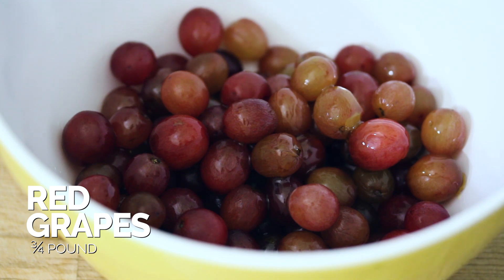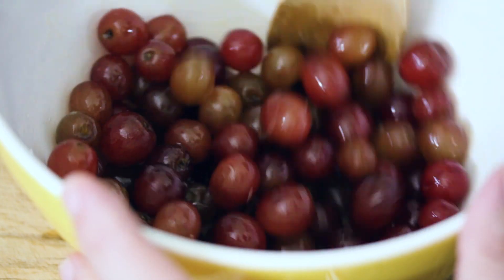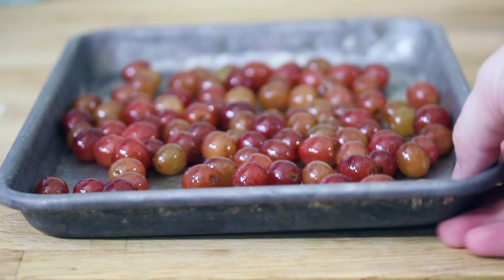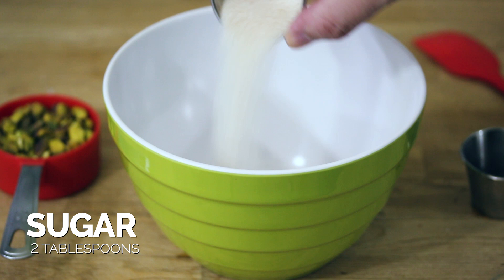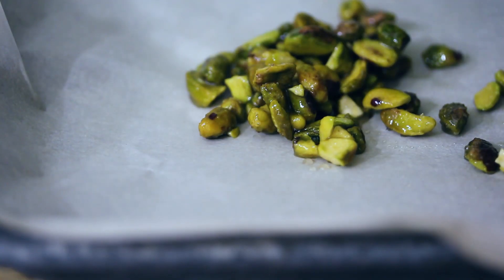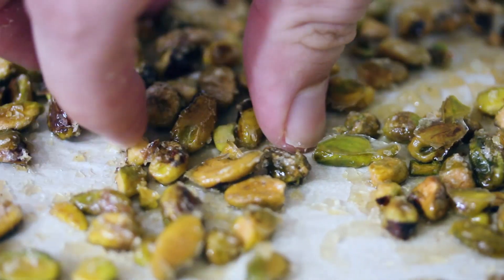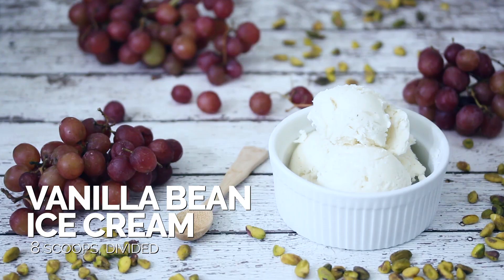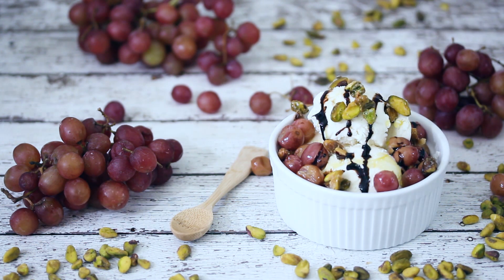Roasted Grape & Candied Pistachio Ice Cream Sundae with Balsamic, Olive Oil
Vanilla bean ice cream with juicy roasted grapes and candied pistachios. Yes, you can candy pistachios! Plus, there are food storage tips so you'll get the most out of your fresh produce!

🛒 INGREDIENTS 🛒
Roasted Grapes
¾ pound red California grapes
1 teaspoon California olive oil

Candied Pistachios
⅓ cup California pistachios
2 tablespoons hot water
2 tablespoons sugar

Ice Cream Sundae
8 scoops of vanilla bean ice cream, divided
Roasted Grapes
Candied Pistachios
Drizzle of California olive oil
Drizzle of balsamic glaze

🍦INSTRUCTIONS 🍦
Roasted Grapes:

Take the California grapes and remove them from the stem, transferring them to a strainer. Discard any browned or wrinkled fruit. Rinse the grapes thoroughly and then dry them.

In a large mixing bowl, add the grapes, California olive oil, and a pinch of salt. Mix until the grapes are thoroughly coated.

I like sea salt because it stays fresh forever compared to iodized salt which can only last up to 5 years. Olive oil, the extra virginy kind, keeps for up to 2 years.

Place grapes on a quarter-sized baking sheet (9 inch × 13 inch) and bake them for about 30 minutes, until they soften and get a little charred. Remove from the oven and let cool.

For any left over grapes you purchased, do not rinse them or remove them from the stem. Store in the fridge in the ventilated bag they came in and they will last up to 10 days.

BTW, did you know that California has been producing grapes for more than two centuries? Yup. No surprise, we lead the nation in table grapes, growing over 99% of them in the U.S.! We got over 80 varieties of grapes that are grown here but you keep on calling them green, red, and black.

You can easily stay up to date for everything grown in California, and when you can eat it, with this handy dandy guide to what’s in season We grow 40% of the nation’s fresh produce and now more than ever, farmers could use your help

Candied Pistachios:

Line a quarter-sized baking sheet (9 inch × 13 inch) with parchment paper.

Whisk sugar and hot water in a mixing bowl until sugar is dissolved. Add in California pistachios and stir to fully coat. By the way, stored in an airtight container in a cool, dry place, sugar stays fresh indefinitely.

Spread nuts out on a prepared baking sheet in a single layer and bake on the middle rack until nuts are crisp and dry, 10 to 12 minutes.

Transfer sheet to wire rack and let the nuts cool completely, about 20 minutes. Transfer nuts to a cutting board and chop if desired. Nuts can be stored in an airtight container at room temperature for up to 1 week.

If you purchased pistachios for this recipe, you probably have some left over. They should be stored in an airtight container in a cool and dark place. They will keep in the pantry for about 6 months this way, up to 1 year in the fridge, and 2 years in the freezer.

Ice Cream Sundae:

Divide the scoops of ice cream between 4 serving bowls.

Drizzle with olive oil and top off with deliciously roasted California grapes and candied pistachios.

Drizzle with balsamic glaze and serve.